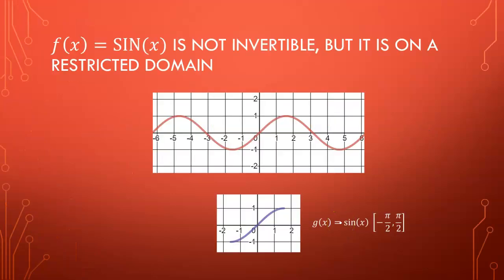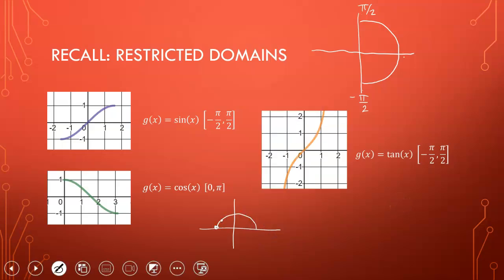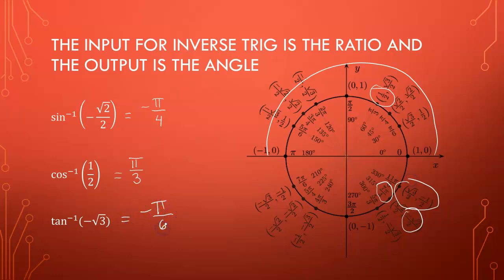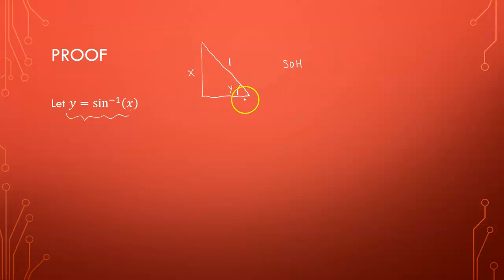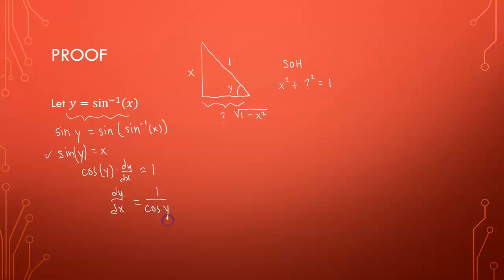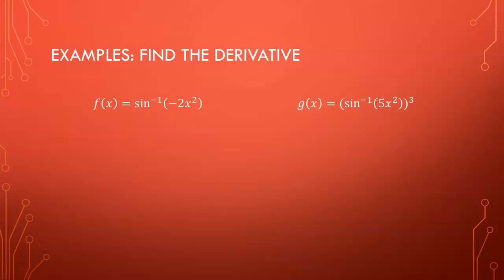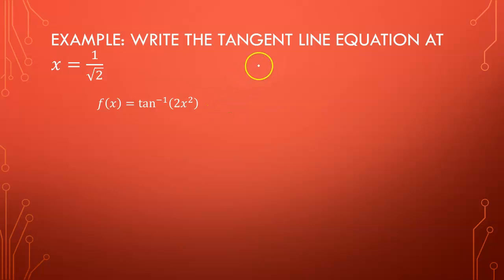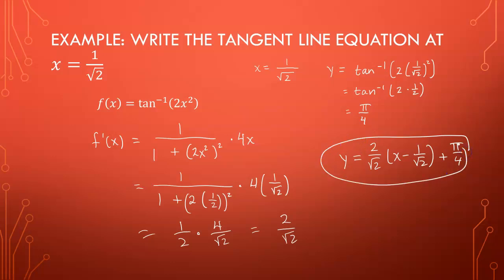Inverse Trig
I can find the derivative of Inverse Trig functions.